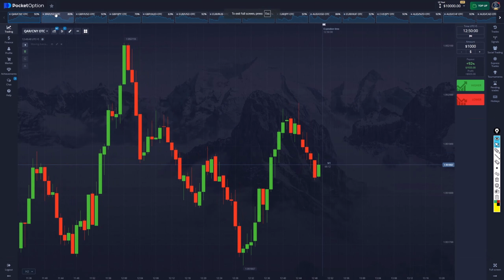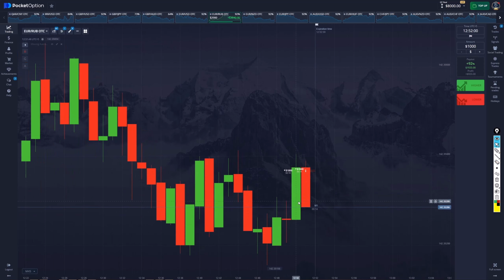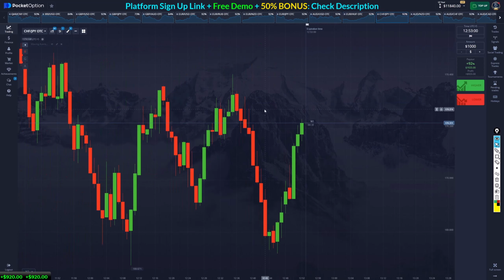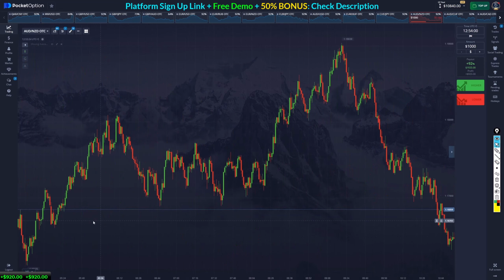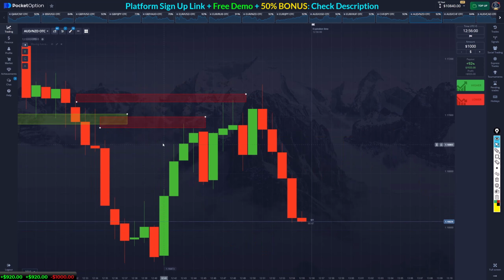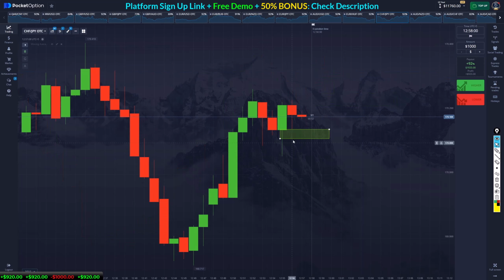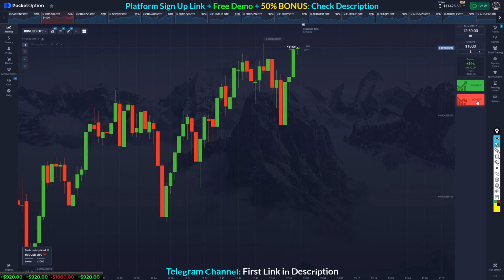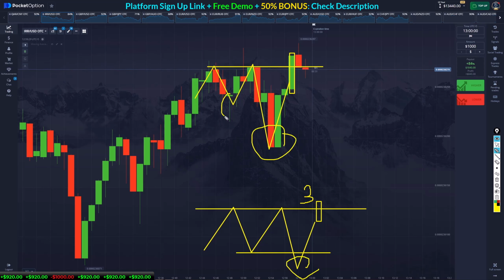Trading Without Indicators | Binary Options Strategy + Journal Review - Educational Content